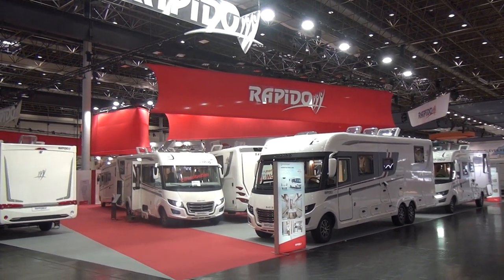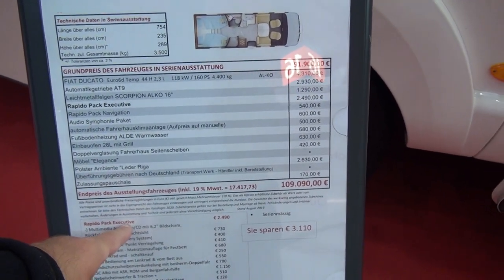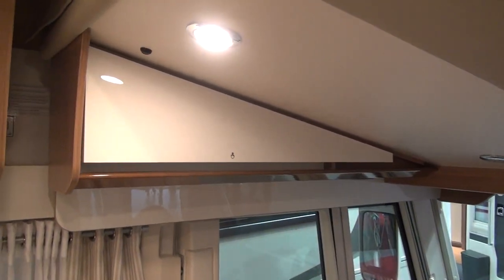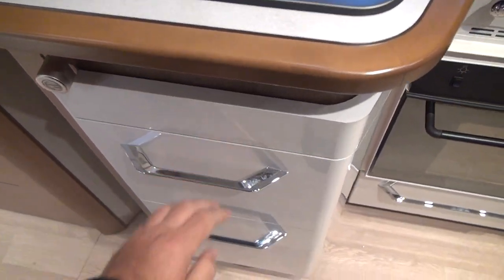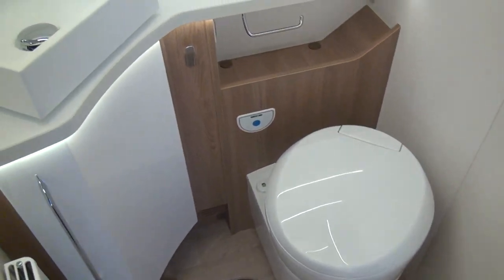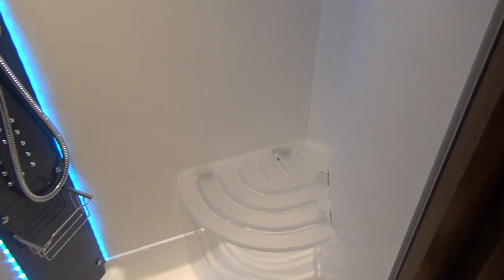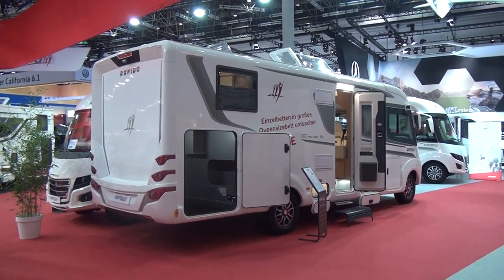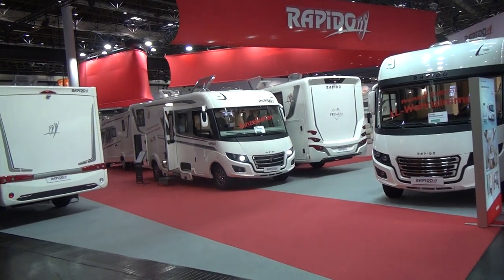RV with single beds which convert to a queen bed. Rapido i66 Distinction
Based on a Fiat AL-KO chassis, this claims to have single beds that can be converted to a queen bed.  How is this possible?  I think one needs to see the video to find out.